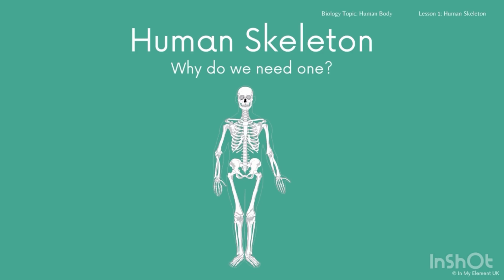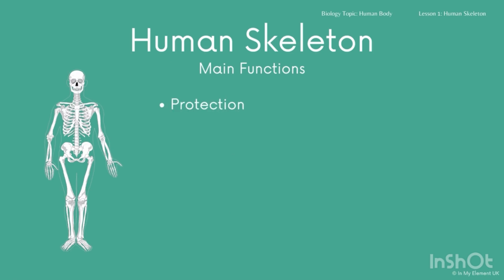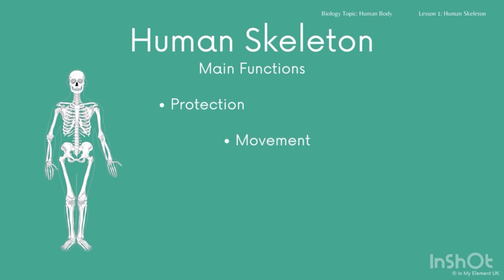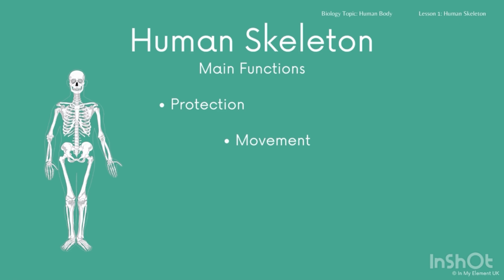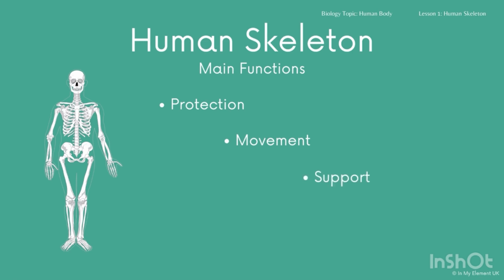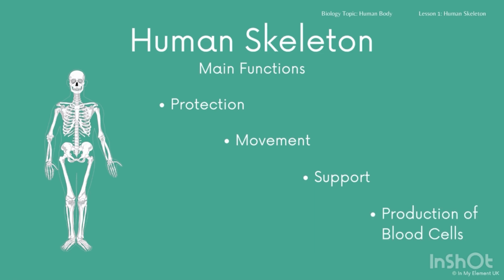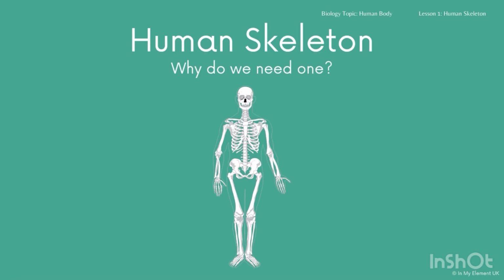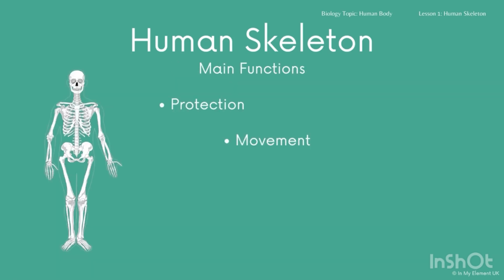The Human Skeleton: Main function and why we need one - Biology Revision (Years 7, 8 & 9)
In this Key Stage Three (KS3) science revision video, we will be looking at the Biology topic of the Human Skeleton.

We will be looking at:

❓Why do we need one?
❓Main Functions

If this video has been helpful, why not visit our to discover our regular Science blogs (Spark an Idea) and accompanying digital downloads for this lesson - Helping students achieve the results they deserve.